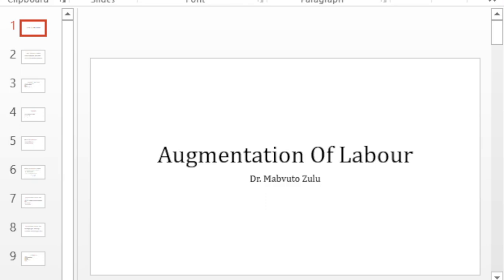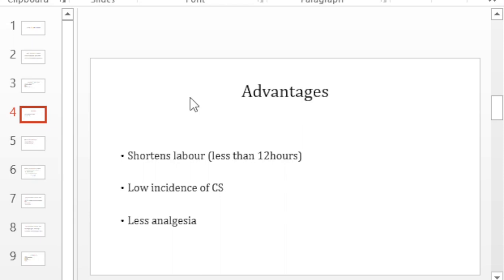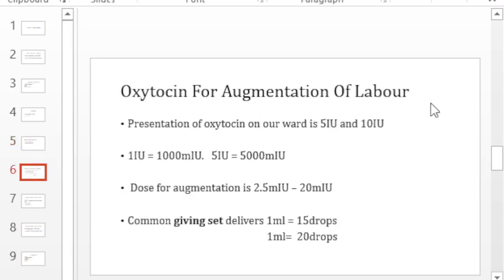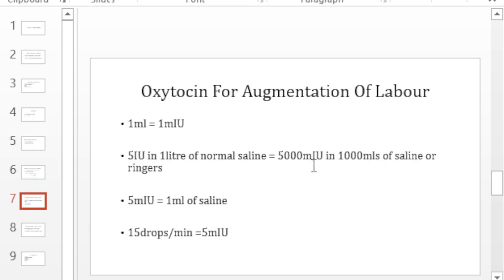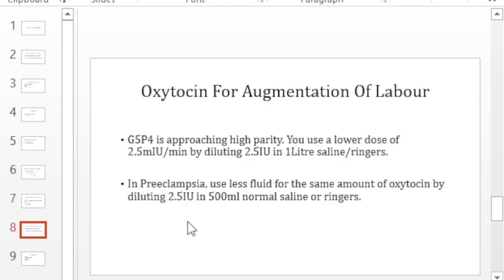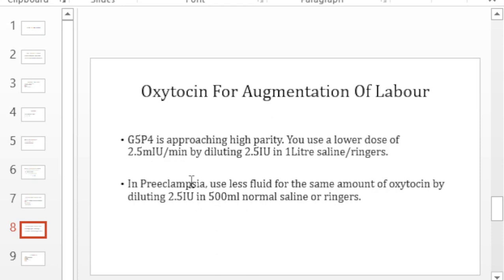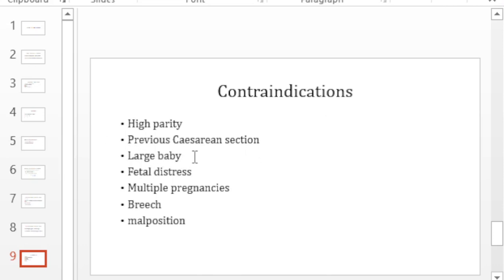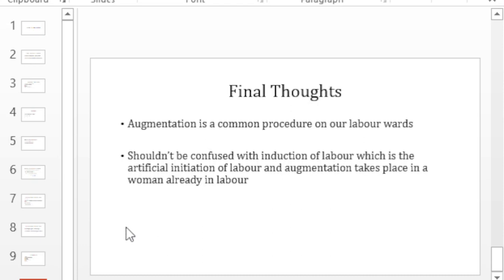Augmentation Of Labour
In this video, we discuss the indications, contraindications, and how we use oxytocin to augment labour.